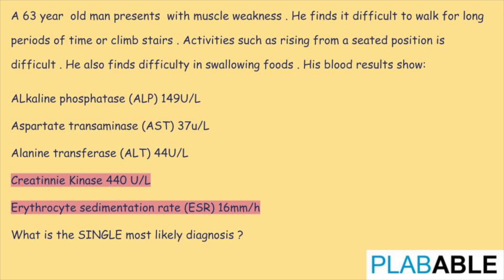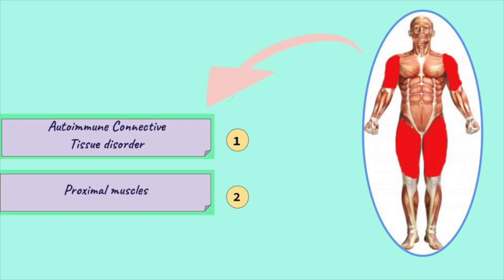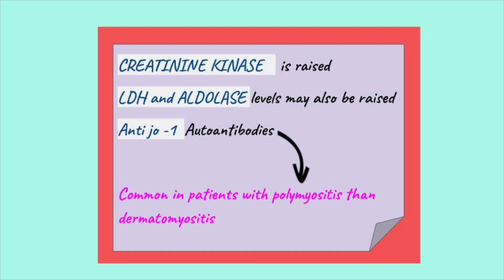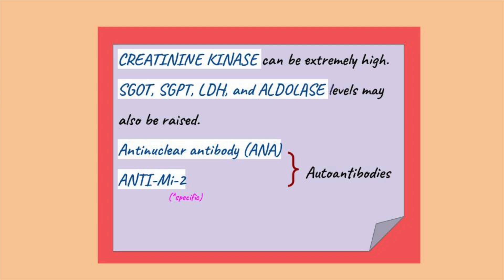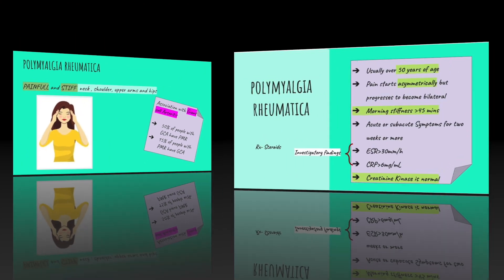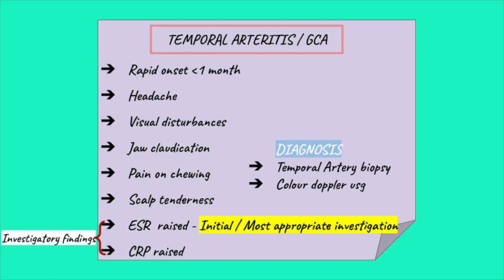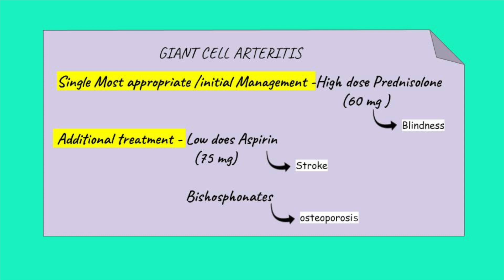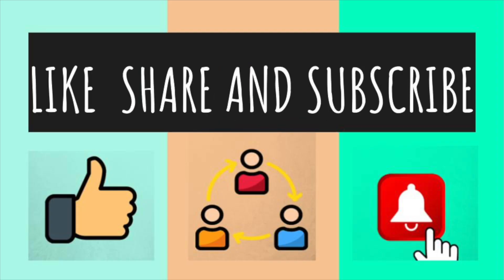Inflammatory conditions in Rheumatology | Polymyositis, Dermatomyositis, Polymyalgia rheumatica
Teaching video by Dr Jigyasa Saini.
Easing concepts to solve questions. Speedy Learning!

Timecodes

01:00 - Polymyositis
02:00 - Dermatomyositis
02:34 - Polymyalgia rheumatica
04:10 - Summary